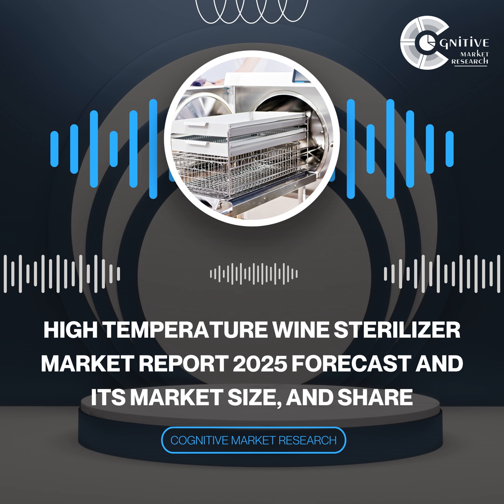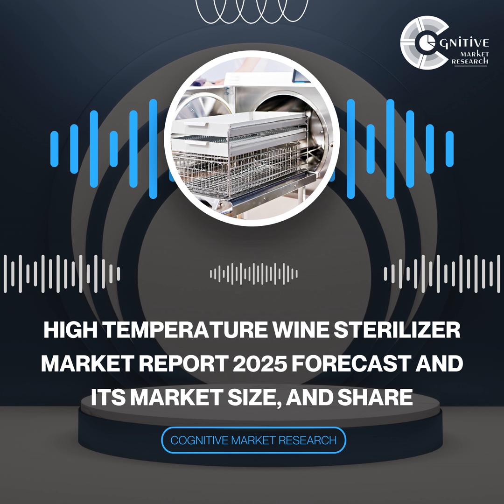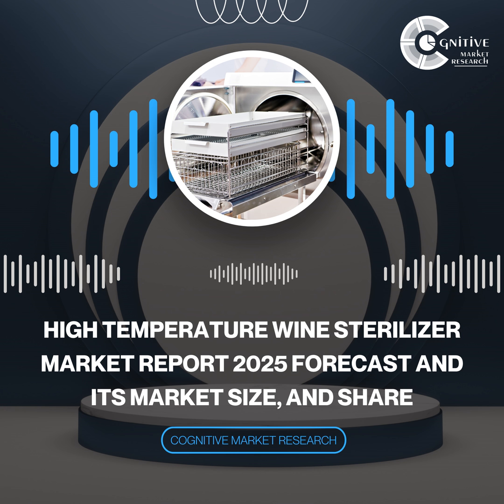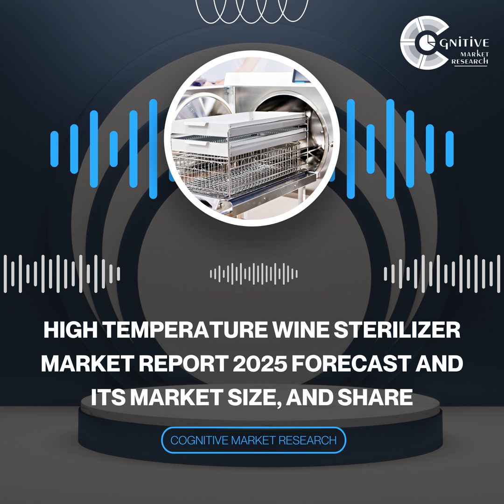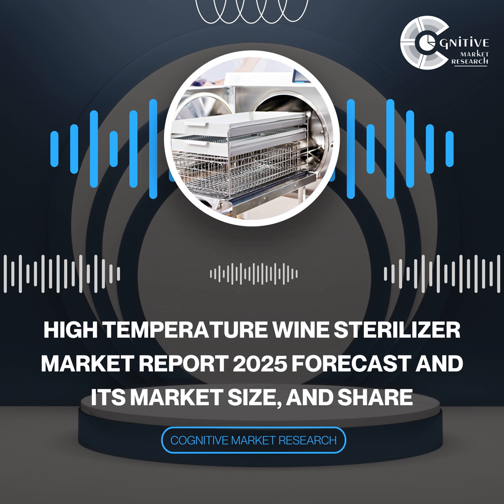High Temperature Wine Sterilizer Market Forecast and its Market Size, and Share 2025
Elevate Your Wine Business! "Market Insights" brings you an exclusive deep dive into the High Temperature Wine Sterilizer market. Discover how global demand, hygiene standards, and emerging wine regions are fueling incredible growth. We'll unpack the drivers pushing innovation, the hurdles like energy costs and flavor concerns, and the exciting trends like flash pasteurization and smart systems. Get the essential data and expert analysis you need to stay ahead. Based on the comprehensive report from Cognitive Market Research. Tune in and sterilize your knowledge!

👍 Follow us for real-time updates!